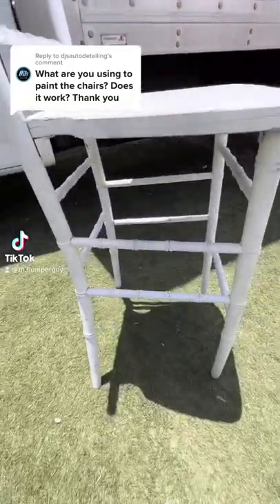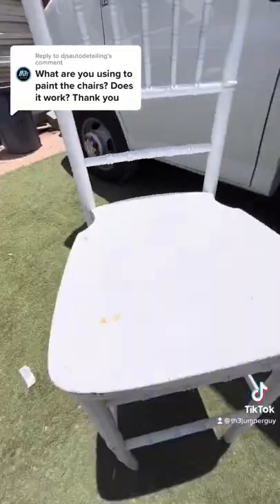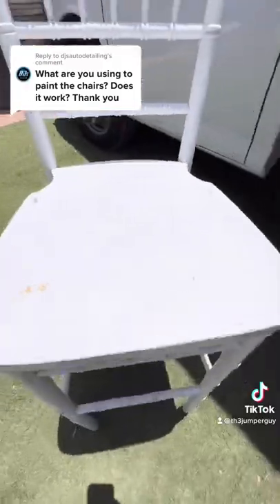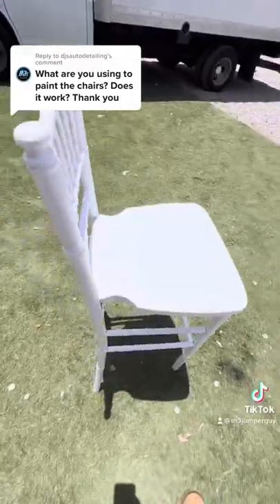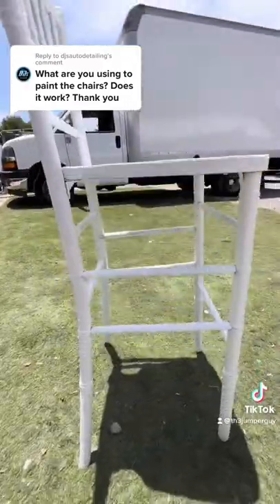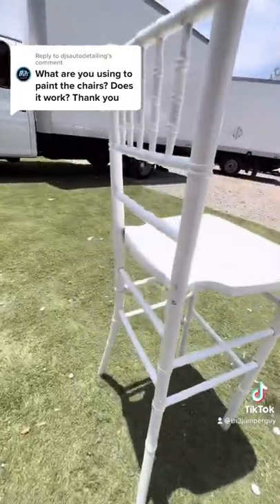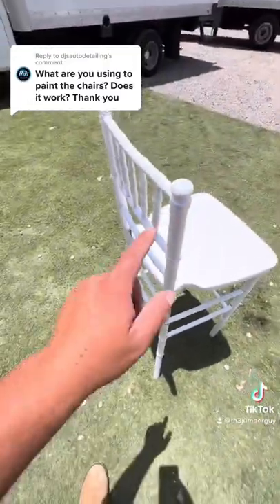Painting our chairs to go out for rental￼